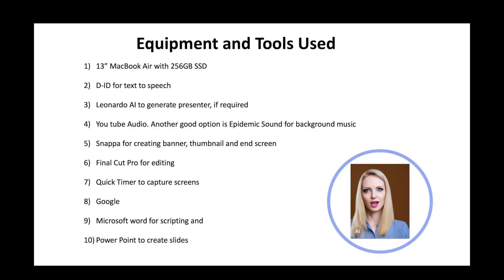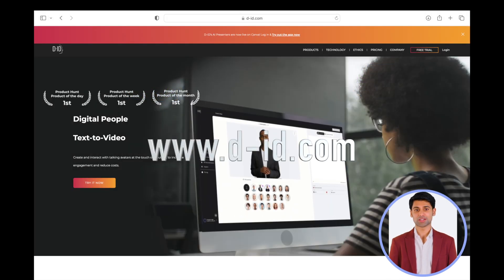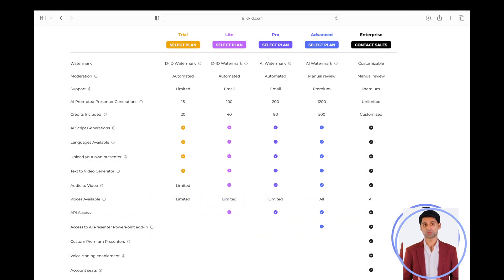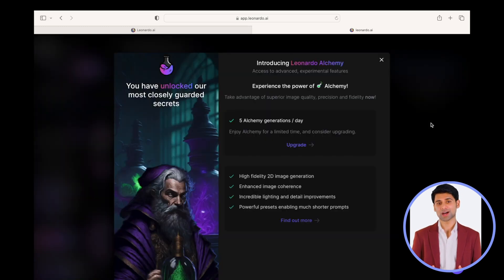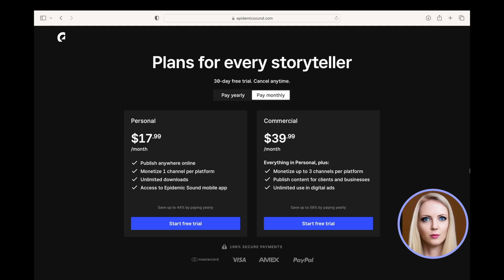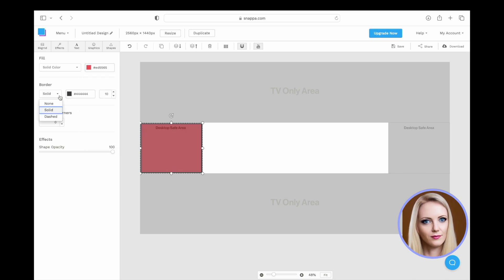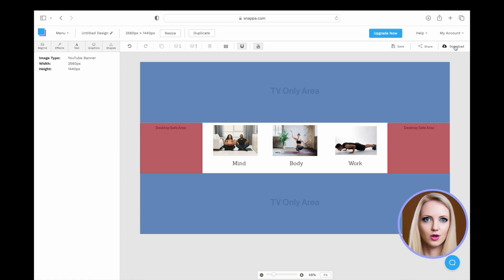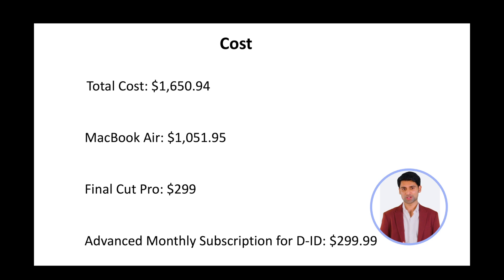Cost of creating YouTube video using Artificial Intelligence (AI)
Creating a YouTube video incurs costs that can vary based on factors like production quality, video length, location, equipment, talent, and post-production needs. Expenses include pre-production tasks like scriptwriting and storyboarding, production equipment such as cameras and lighting, location rentals, talent and crew fees, travel and accommodation, post-production editing software and services, and marketing and promotion. Costs can range from a few hundred to several thousand dollars, depending on the complexity and scale of the video. Setting a budget and prioritizing expenses helps creators manage costs while delivering content that meets their goals and resources.

In this video, I am going to show how much it cost to generate you tube video using Artificial Intelligence tools.

Video Chapters

00:00 Introduction
01:20 D-ID and Leonardo AI
04:40 Background Audio Snappa FCP
07:40 Others
08:55 Conclusion